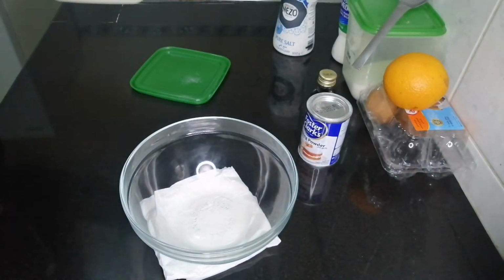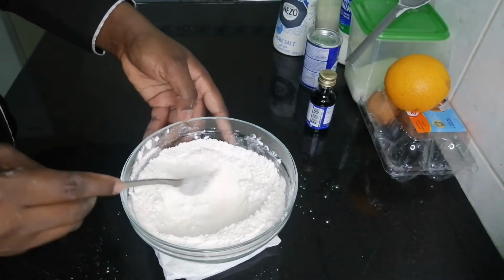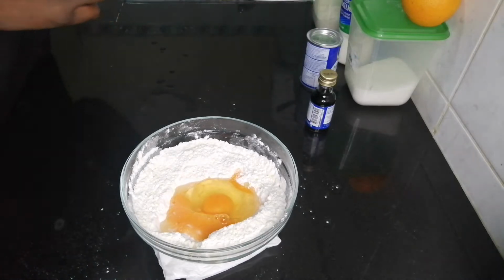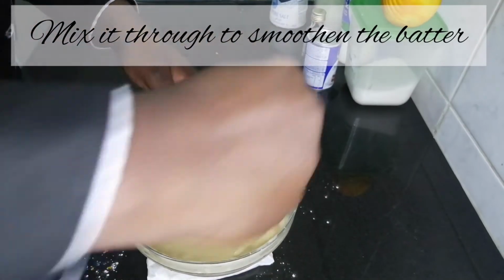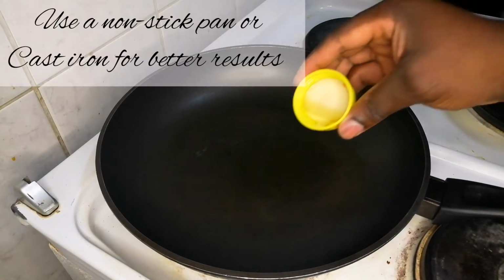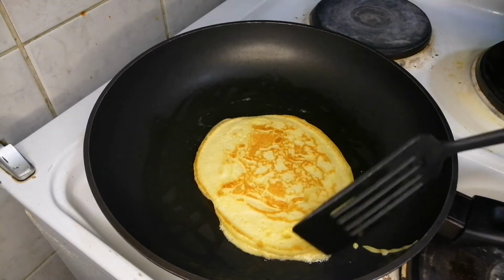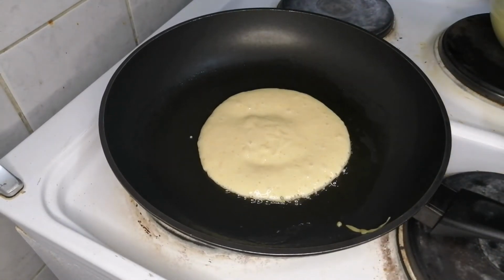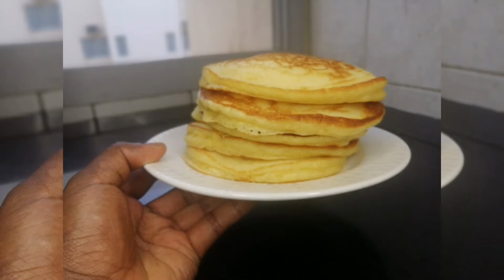How to make Fluffy pancakes Easy 2020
Wake up to a beautiful aroma of  zesty and fluffy pancakes for breakfast everyday. From your mixing bowl to your breakfast table in just under 20mins to prepare.
In this video I share tips on how to elevate the flavor of your pancakes with orange zest which adds a fresh citrus flavor to your pancakes.

Okay Now ENJOY!!

Musician: Jef